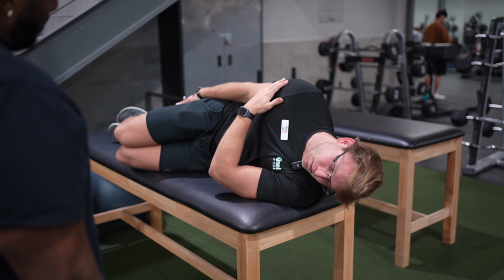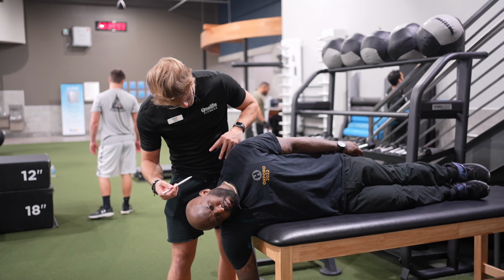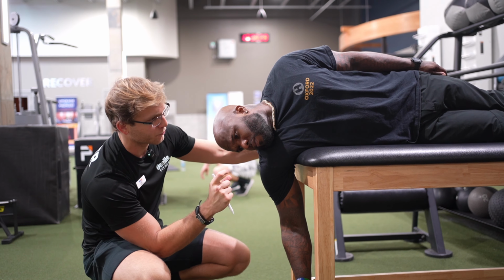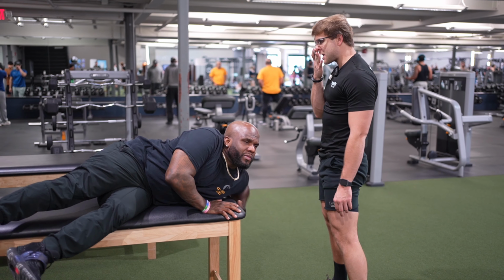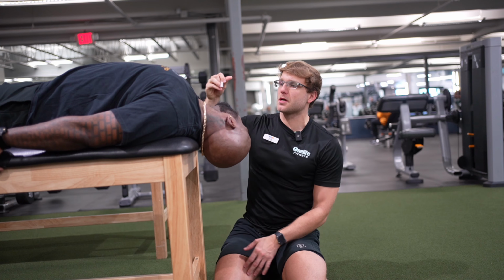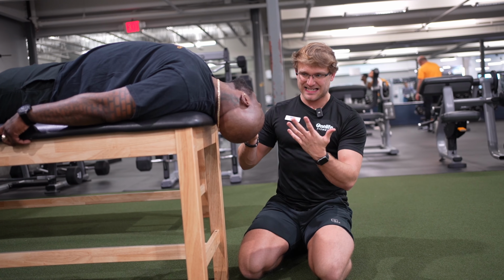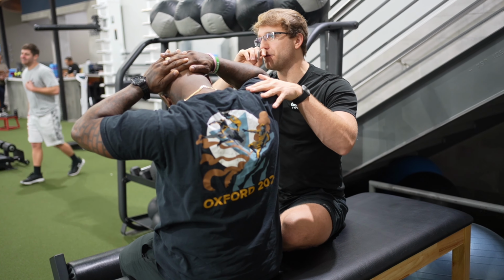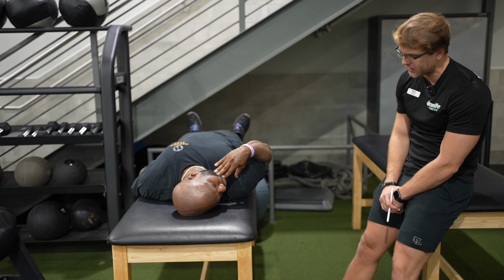Passive Stretching for Neck/Cervical Spine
Most people would agree their neck is tight and sometimes gives them problems, which is a result of lifestyle habits (consistently hunched over duh) and the lack of direct training (if any) that is given to it.

Chances are those people don’t need a massage or chiropractic adjustment, they need to give their neck a training stimulus that it can create an adaptation from.

Lengthening would be the first step in that process to provide symptomatic relief quickly and ensure we can shorten/contract our necks without fear of going into pinching, which is such a common problem.

If you get pinching at any point when passive stretching or neck CARs, you need to lengthen that portion of your neck and spend time there. At no point do we sit in or push into pinching.